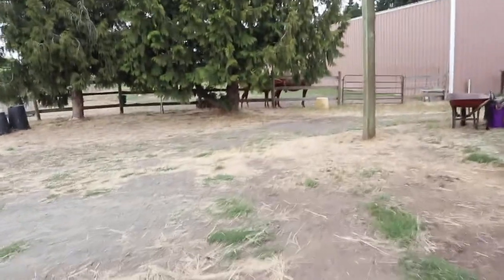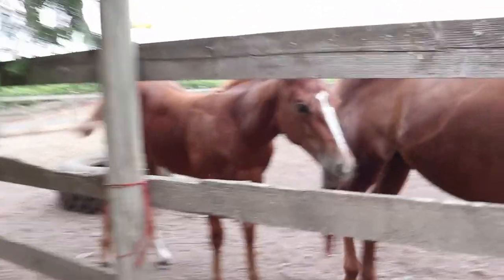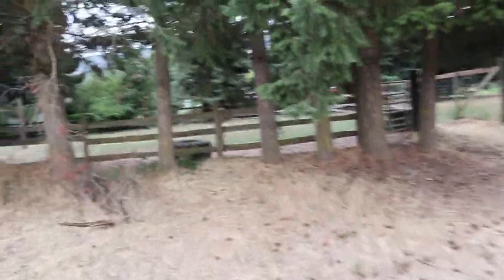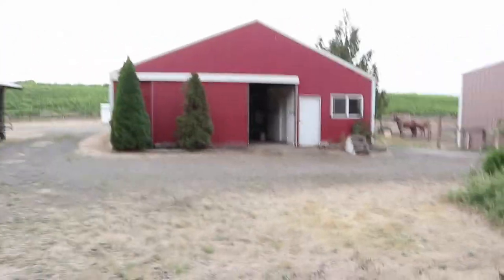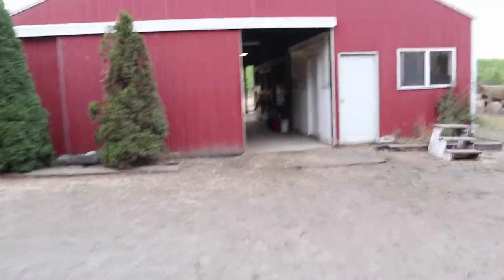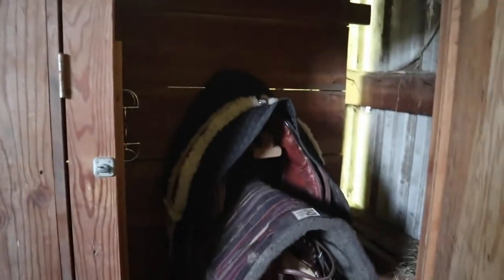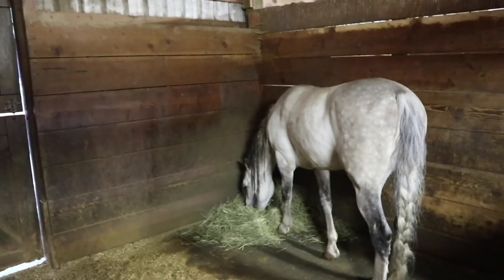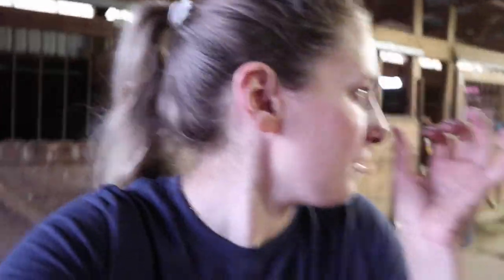Moving My Wild Mustang To A Barn!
I decided to move Jericho to a riding barn for a little life experience! He is loving it so far and has adjusted very well. We have access to an indoor arena, outdoor arena, and trails!